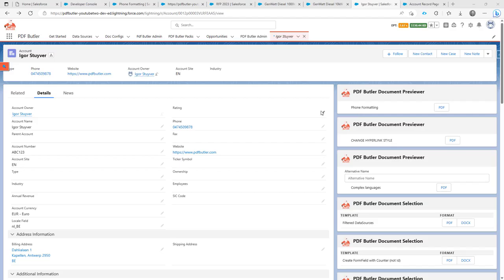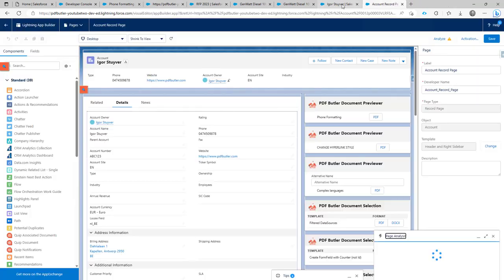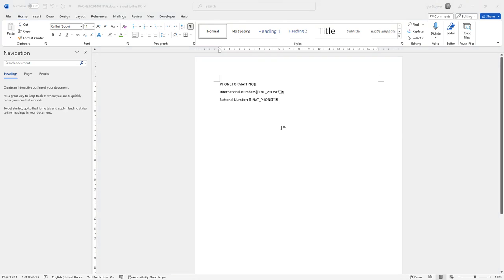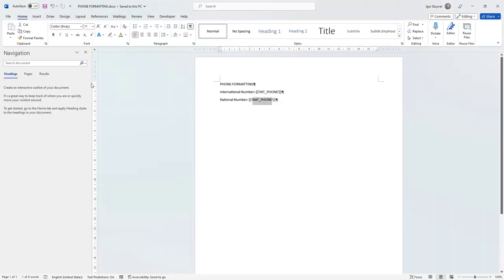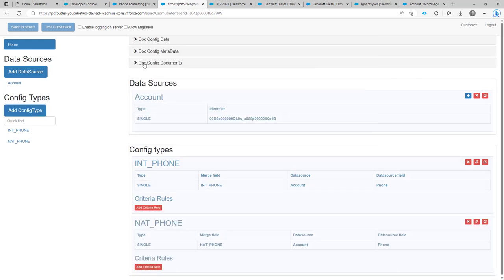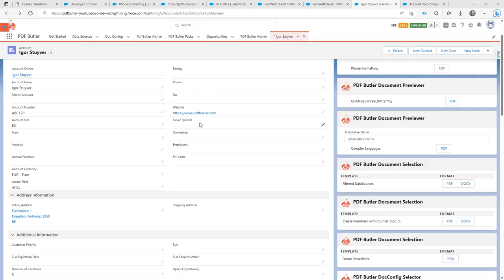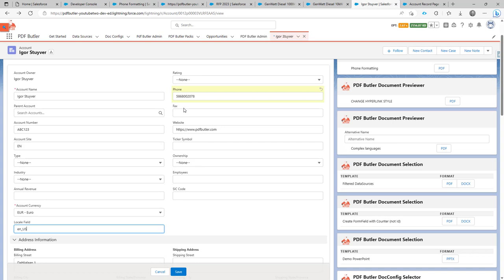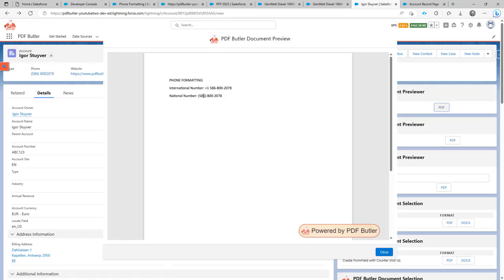PDF Butler Phone Number Formatting